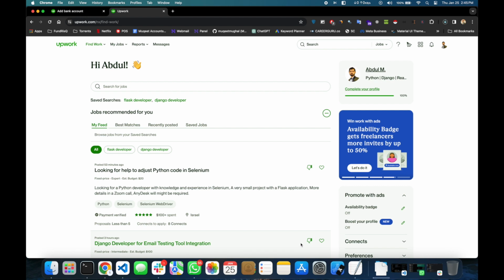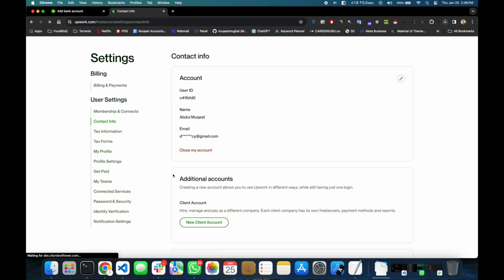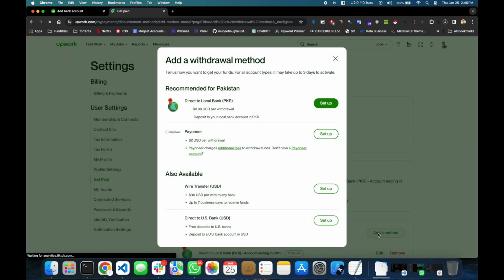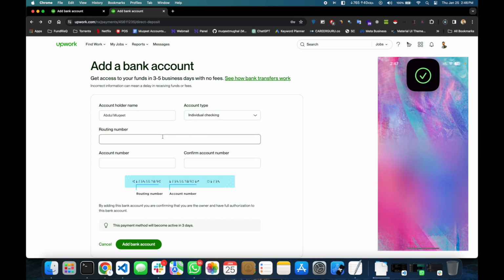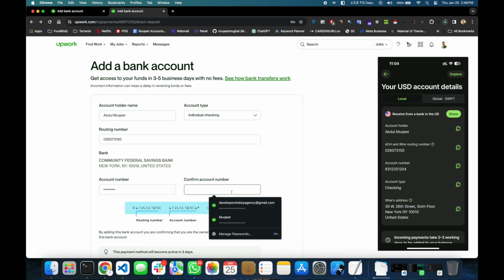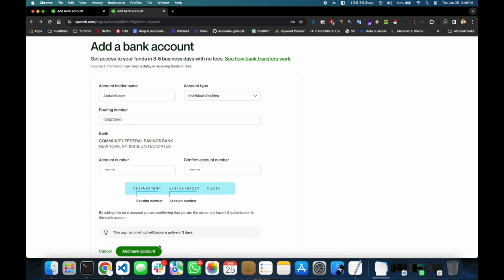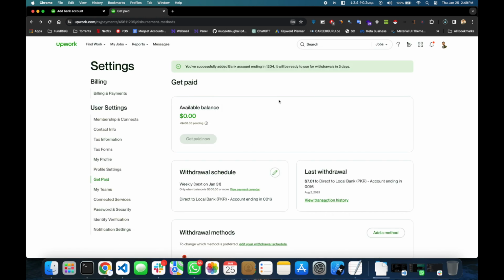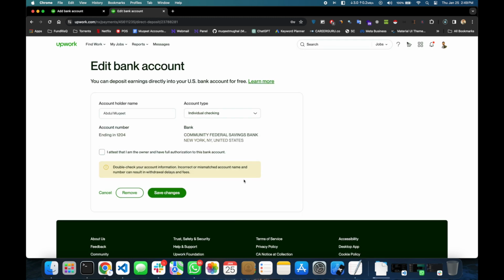How to add Wise in Upwork | Upwork to Wise Transfer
Are you a freelancer on Upwork looking for a seamless way to transfer your hard-earned funds to Wise? Look no further! In this tutorial, we'll walk you through the simple steps to add Wise (formerly known as TransferWise) to your Upwork account, making your financial transactions smoother than ever.

Don't miss out on this valuable guide that ensures you maximize your freelancing experience on Upwork while optimizing your financial transactions through Wise. Happy freelancing and smart transferring! 💼💸